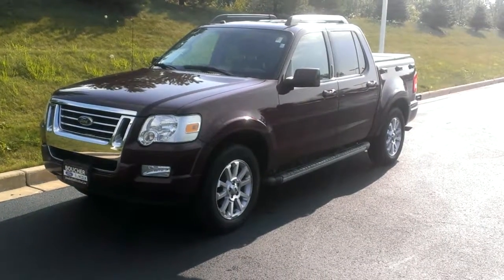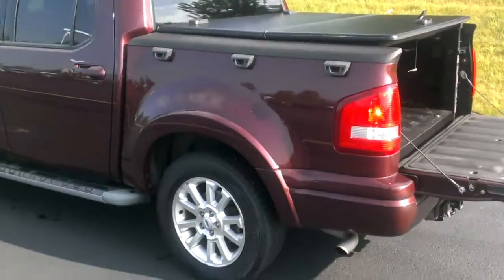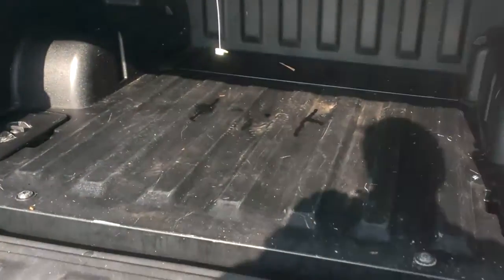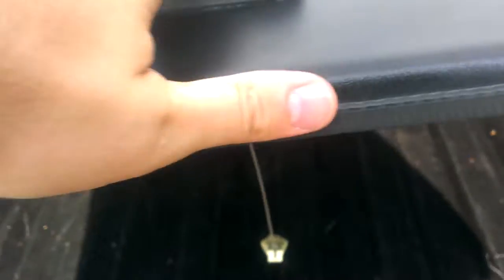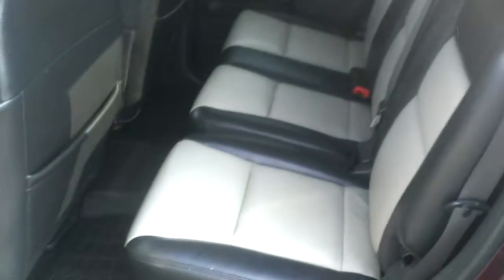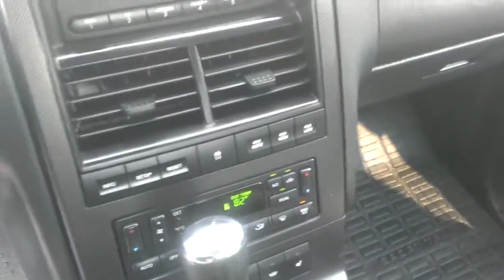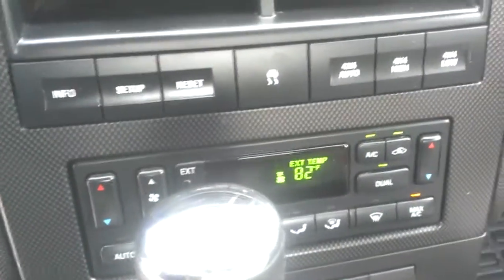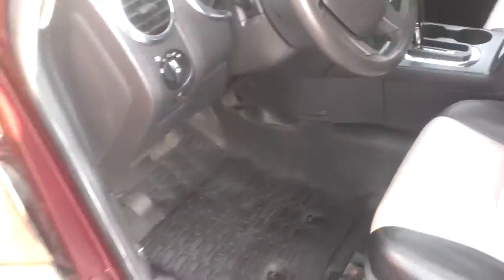2007 Ford Explorer Sportrac Limited